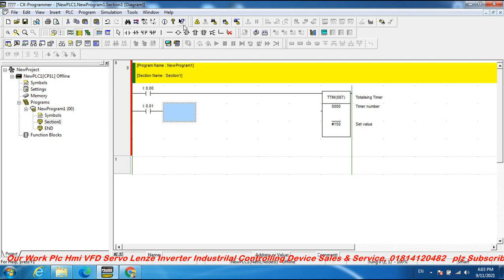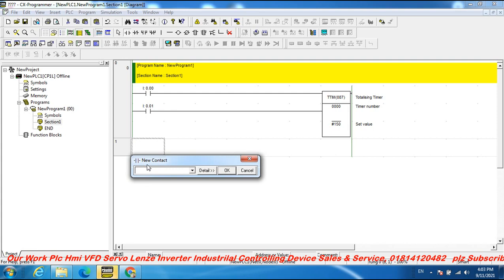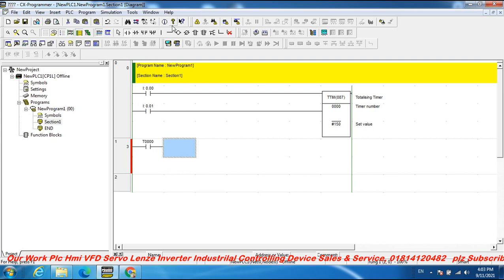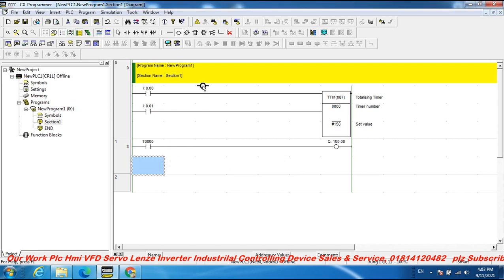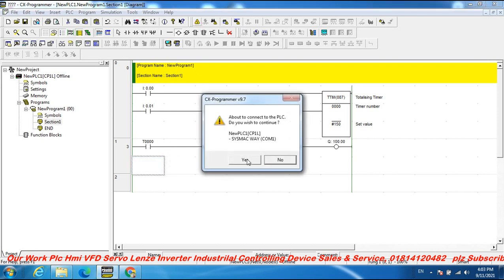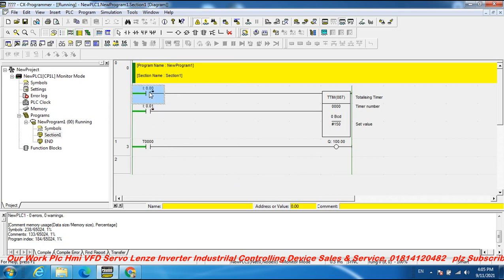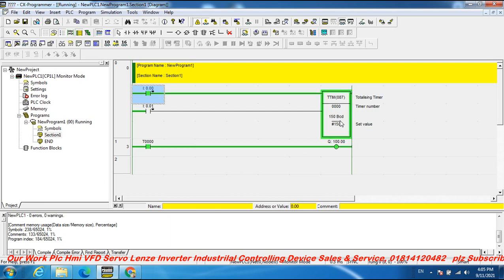TTIM / Accumulative Timer, This Timer Data No Loss When Switch & Plc Off ,Omron Plc Programming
TTIM / Accumulative Timer, This Timer Data No Loss When Switch & Plc Off Condition, Omron Plc Programming, Cx-Programmer